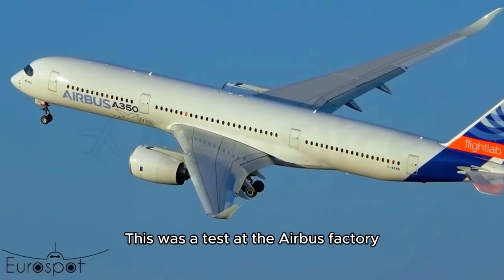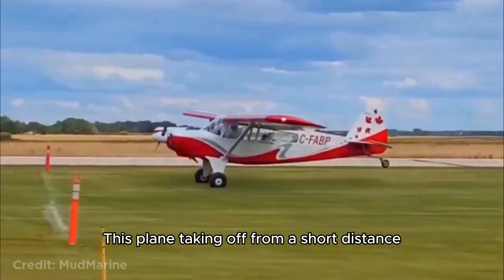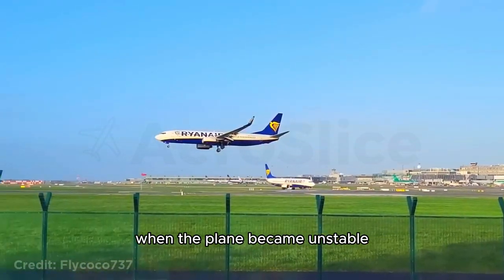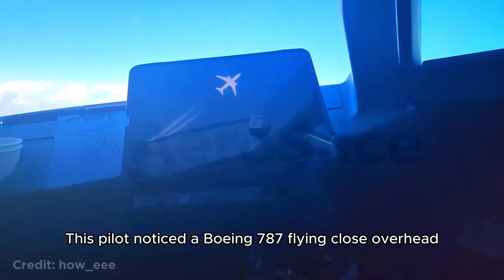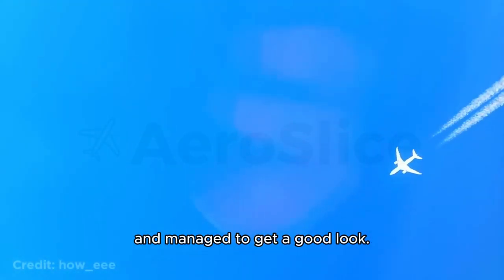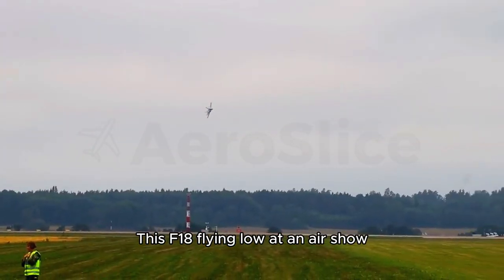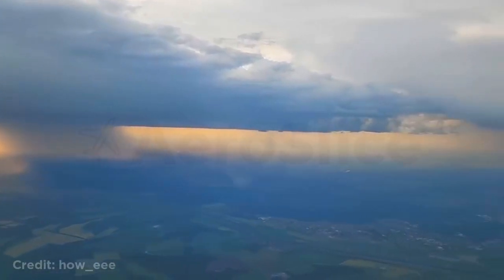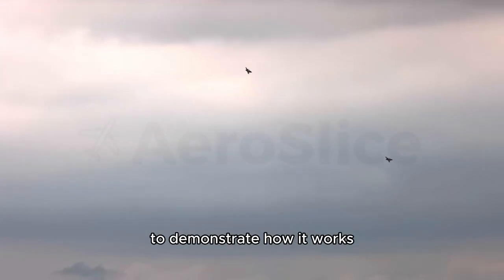Emirates A380 Landing FAILED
Welcome to AeroSlice!

In this compilation Aviation Dose video, we look at some Aviation and airplane landing moments. From an Emirates Airbus A380 landing that went wrong to a Super Smooth landing of an Airbus plane, Including some Beautiful airplane spotting!
Aviation Compilations and Aviation Moments surely have a huge variety of clips as you can see in this video, Plane landing, Takeoff, Plane Spotting, Smooth Landing, Airbus, Boeing, Boeing 747, Airbus A380 Among others.

But don't worry, these Aviation moments are not only Dangerous Aviation Moments! In this compilation video, we also look at some of the funniest, most amazing, and most memorable Aviation moments from around the world. This compilation video is sure to entertain and inspire!

Credits to the respective Clip Owners.
Email for any Query/Removal Of Content.
AeroSlice